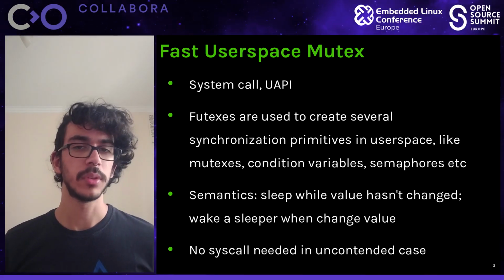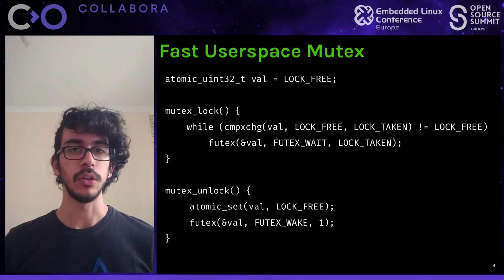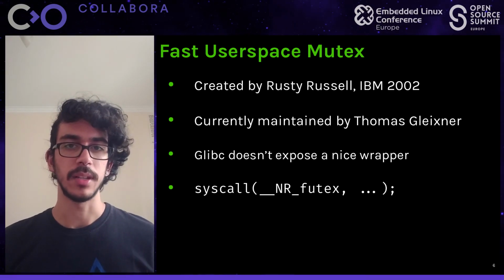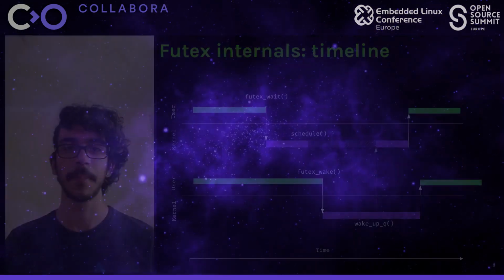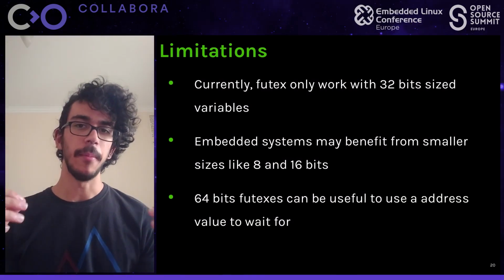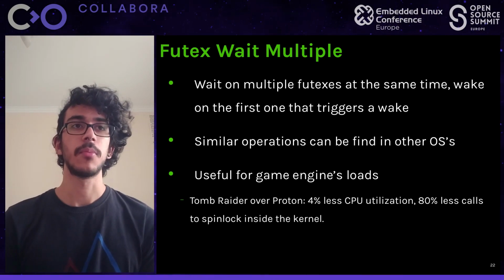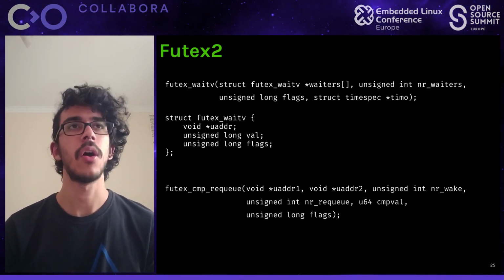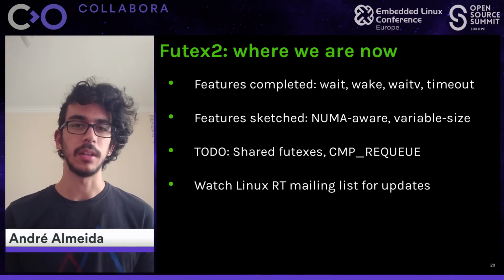A New Futex2() System Call | Open Source Summit Europe 2020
System calls grow old and show their age too. That is exactly the case of futex(), a fast synchronization mechanism for userspace added in the good old days 2.X kernels, hence kernel developers have been trying to improve its performance and add new features to cope with the requirements of more modern workloads. However, during these discussions in the mailing list one thing became very clear: we need a new version of the syscall, that can enable not only more complex use cases but also key performance improvement inside the kernel. This talk will present the challenges the new interface should address, the current progress on this new interface development, besides the outcomes from Linux Plumbers Conferece 2020.

Presented by André Almeida.